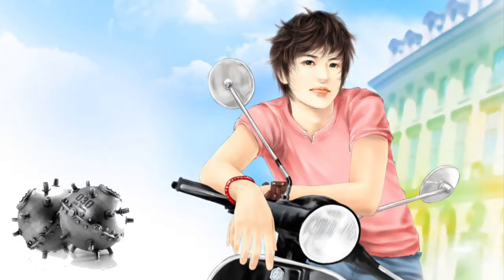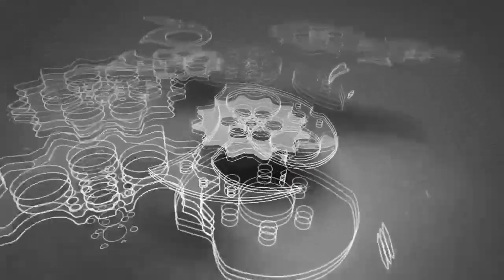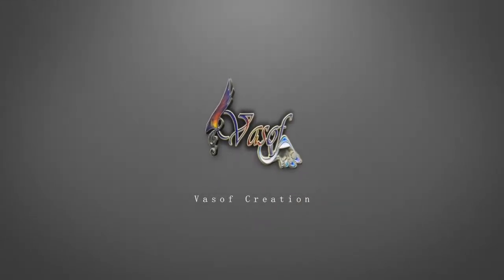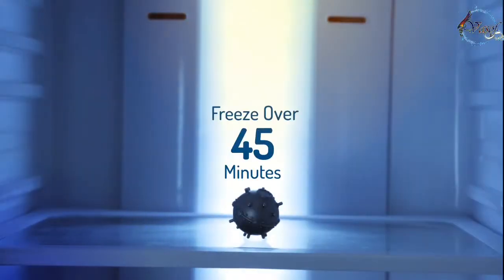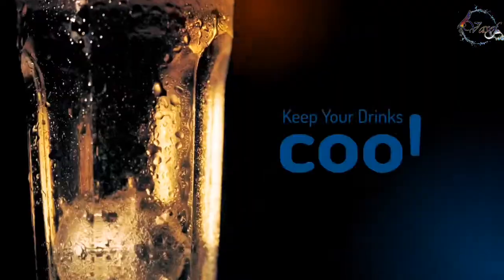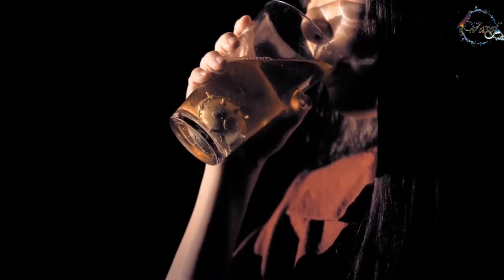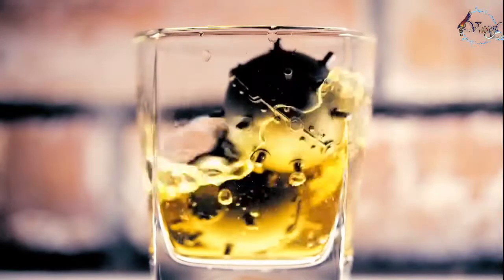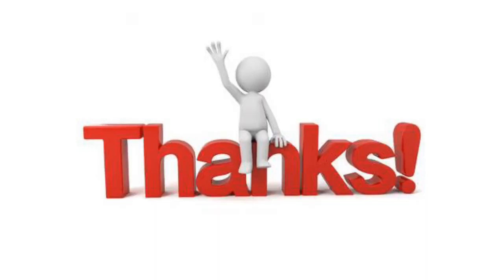the Ice Cool Killer | chill jimmy | inventions 20| tamil | vasof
the Ice Cool Killer
chill jimmy
inventions 20